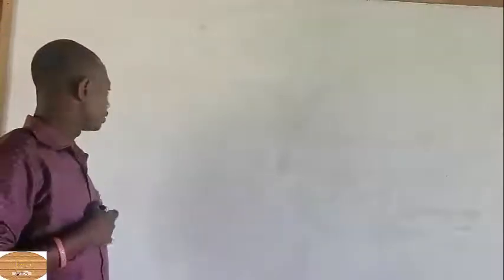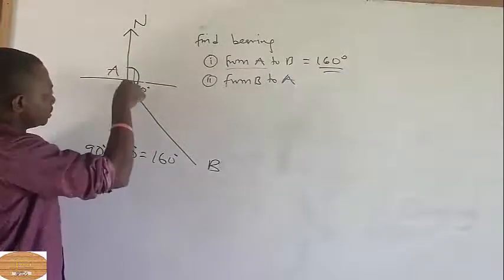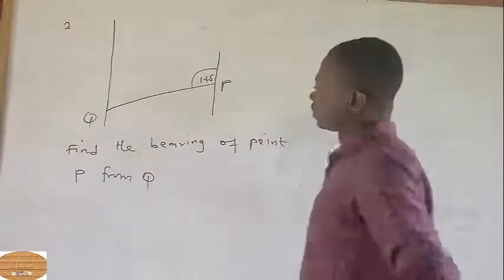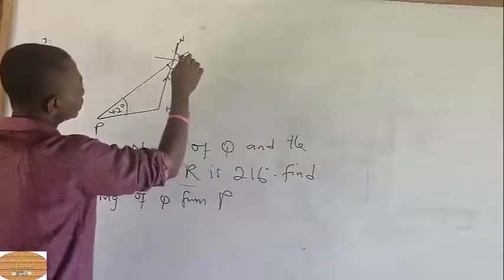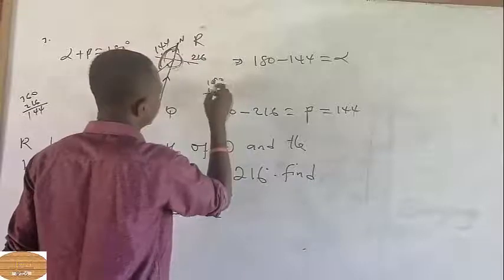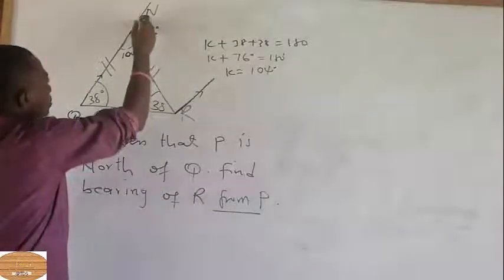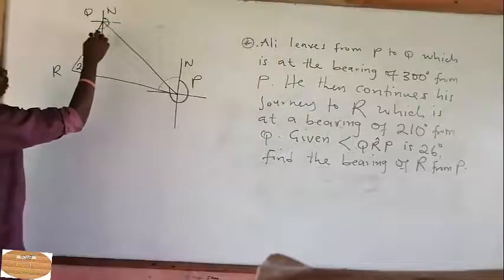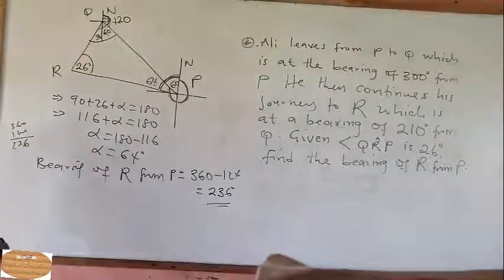Bearing problem- understanding of bearing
In mathematics, a bearing is the angle in degrees measured clockwise from north. Bearings are usually given as a three-figure bearing. For example, 30° clockwise from north is usually written as 030°.